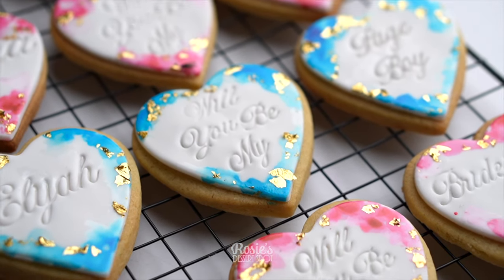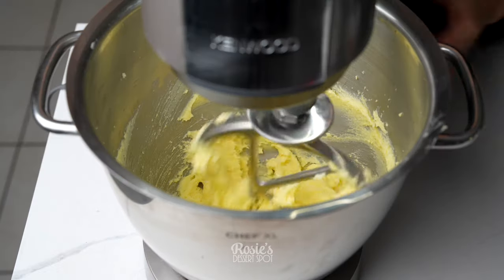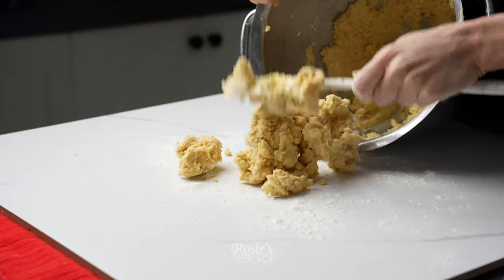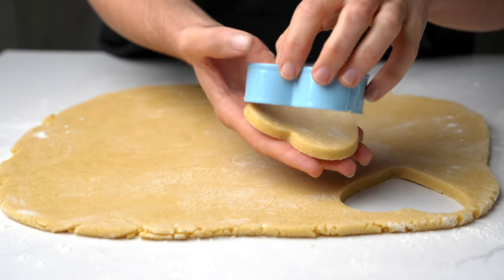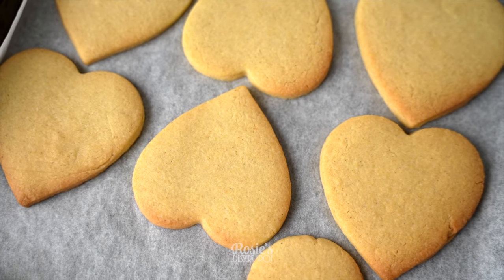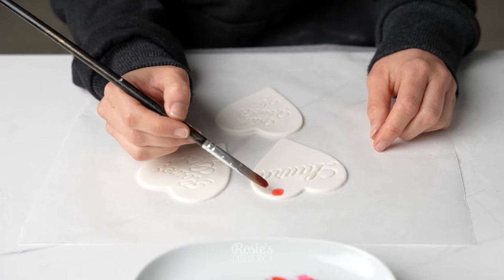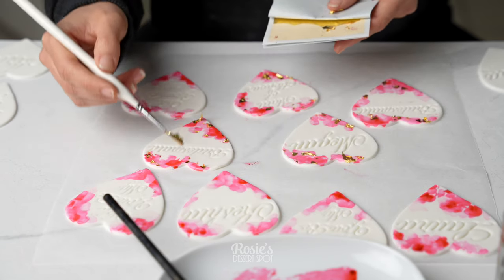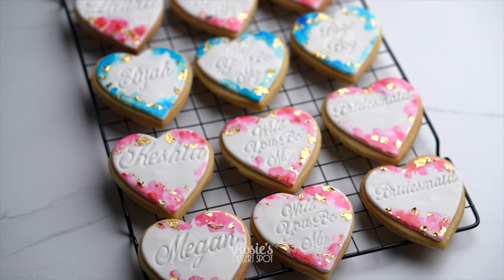How to Make Wedding Announcement Sugar Cookies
In this video tutorial, I demonstrate how to create these delicious sugar cookies and how to create a painted watercolour design using gel food colours in white fondant. Enjoy!

Sugar Cookie Recipe:
230 grams unsalted buttersalted butter
230 caster sugar / superfine sugar
1 egg
1 teaspoon vanilla bean paste (or vanilla extract)
1/2 teaspoon baking soda
pinch of salt
1 teaspoon cinnamon (optional)
390 grams plain / all purpose flour

Our future recipe book will be found at rosiesdessertspot.com.au. I will be sure to announce once it goes live :D xx

thanks for tuning in guys, I hope you enjoyed this tutorial :) It all comes down to personal preference, but the paints are a really great way to colour in the stencils. This method can also be used around a cake.